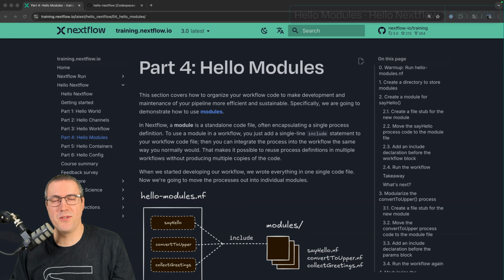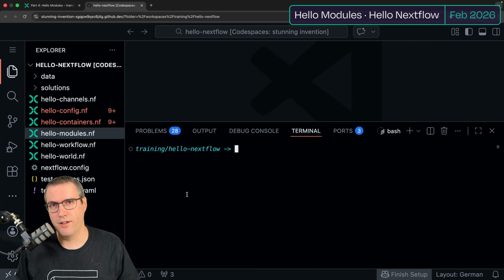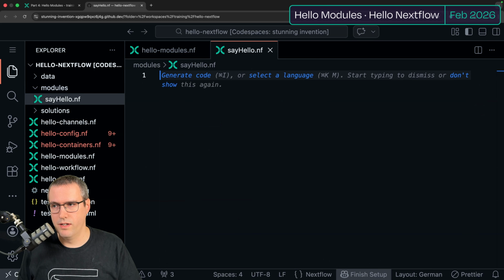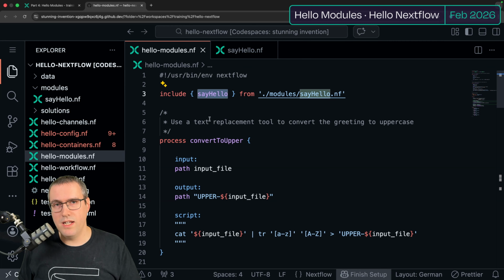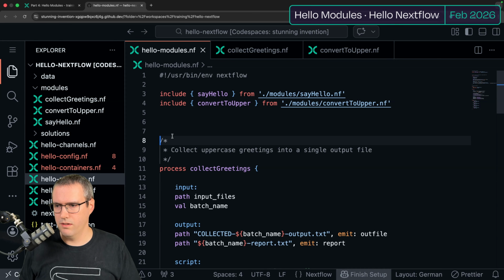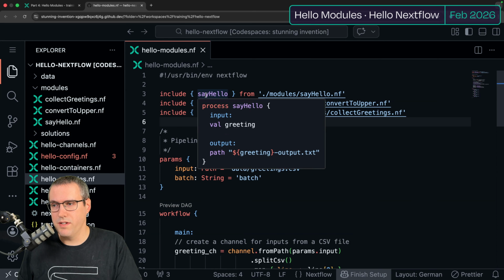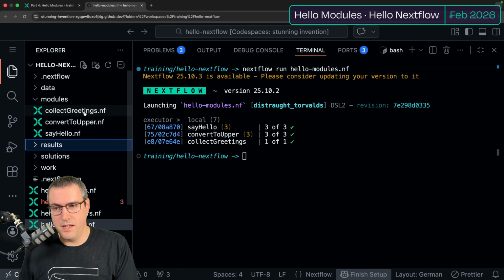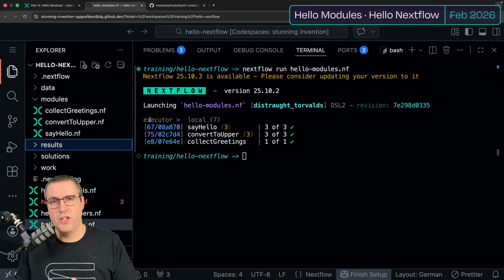Hello Nextflow 2026 - Part 4: Hello Modules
Welcome to Part 4 of 'Hello Nextflow.' Here, we explore the concept of Nextflow modules to organize and simplify our pipeline code. Instead of a single, lengthy script, we'll learn how to break down processes into separate module files, making the codebase easier to manage, navigate, and share. Let's streamline our Nextflow pipelines!

00:00 Welcome
01:55 1. Create a directory to store modules
02:25 2. Create a module for sayHello()
05:08 Navigating modules with VS Code
05:59 4.4. Run the workflow
06:35 A note on nf-core/modules
08:02 Wrap up